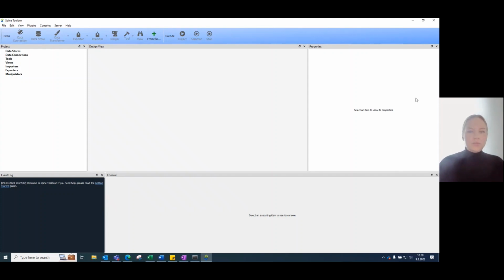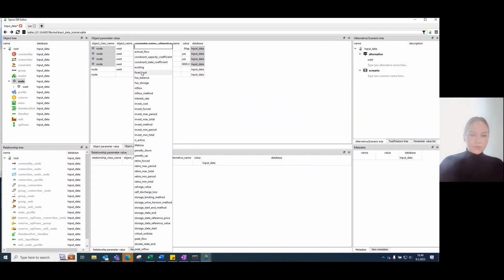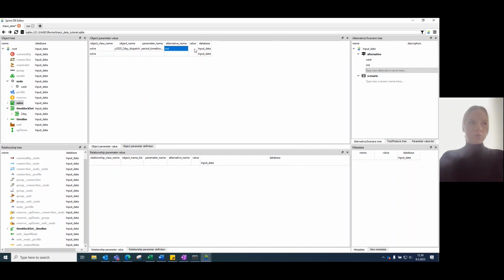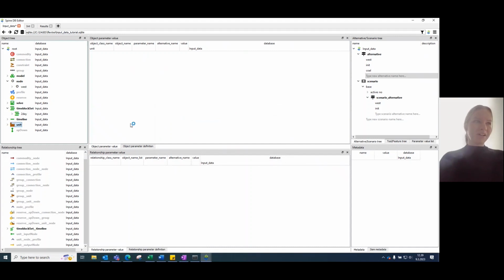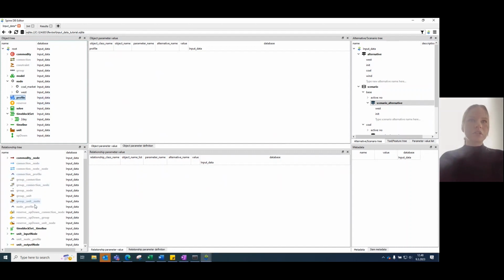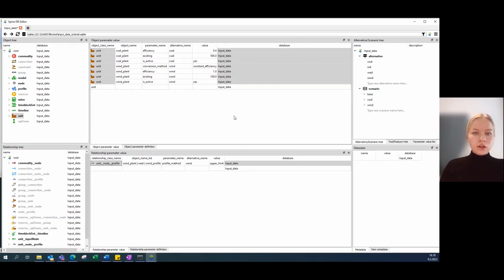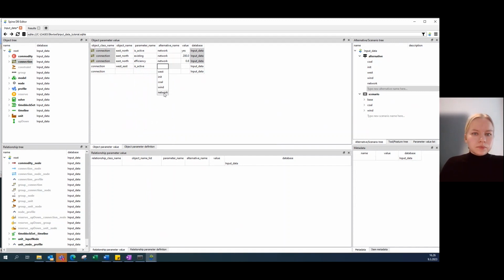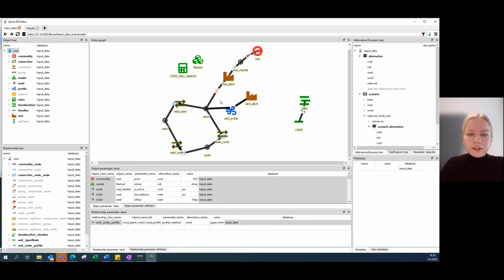IRENA FlexTool tutorial: Building a small test system